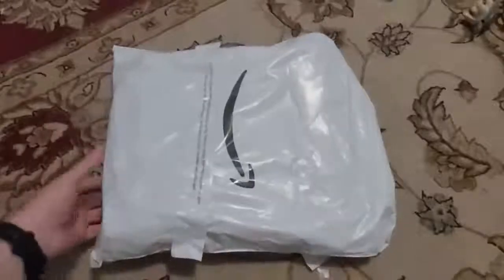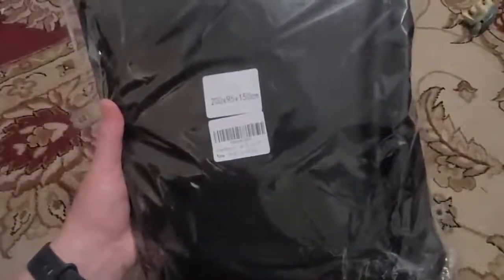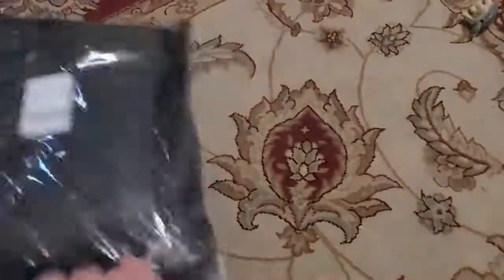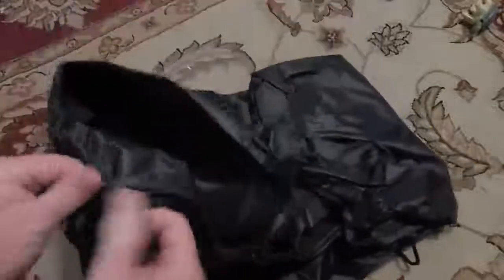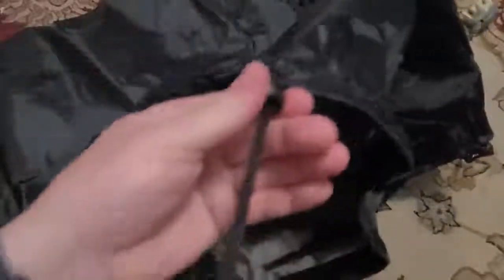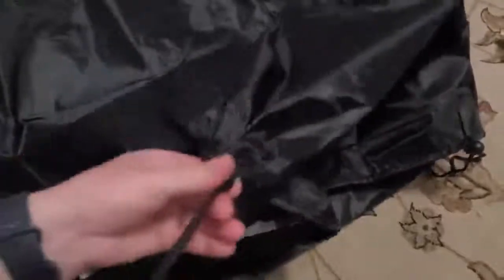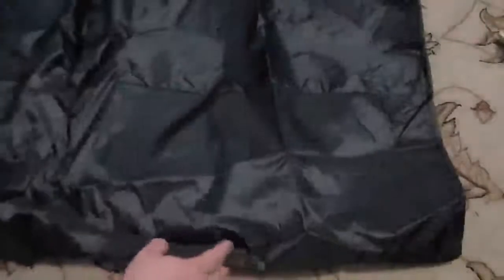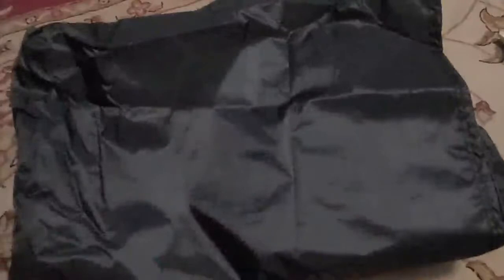Oslimea Non Folding Treadmill Cover Waterproof Review, Well made waterproof protective cover